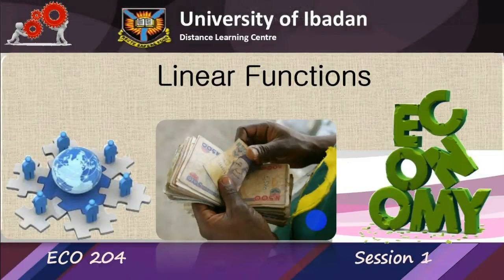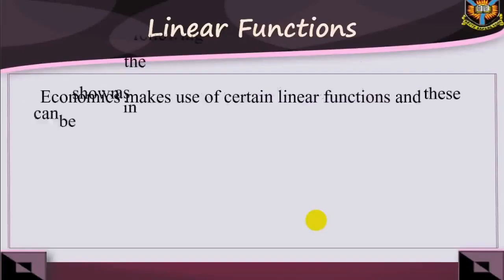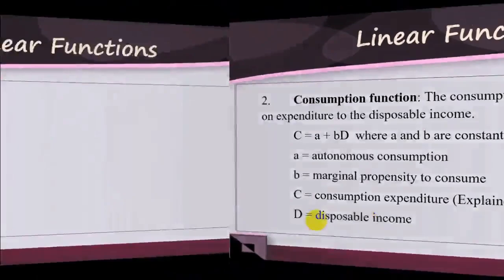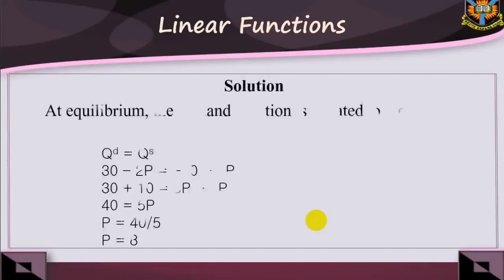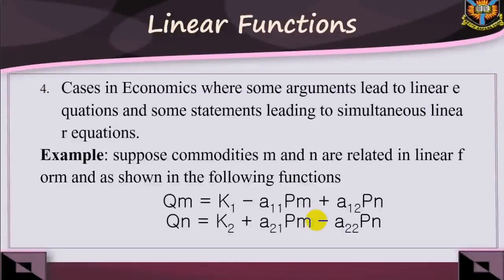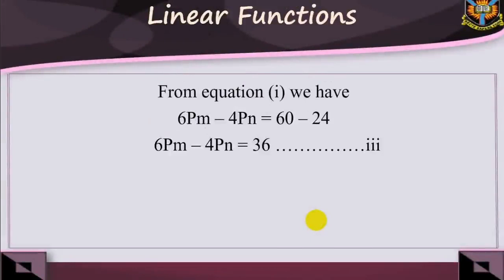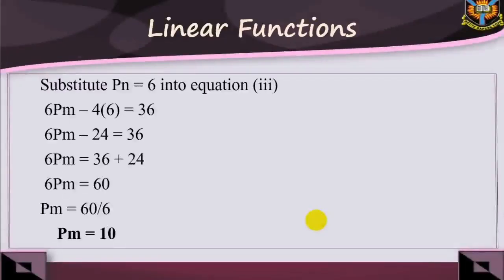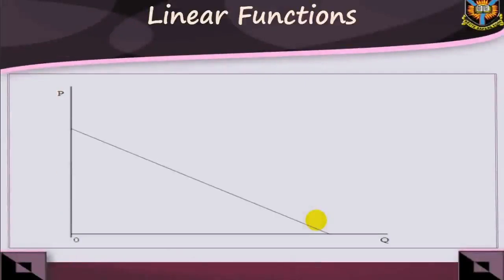ECO 204 SS 1